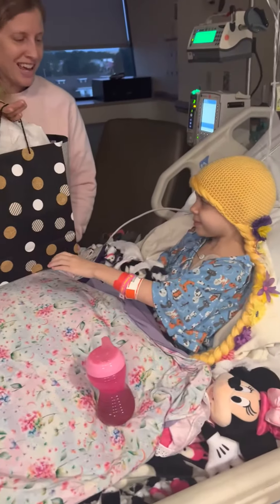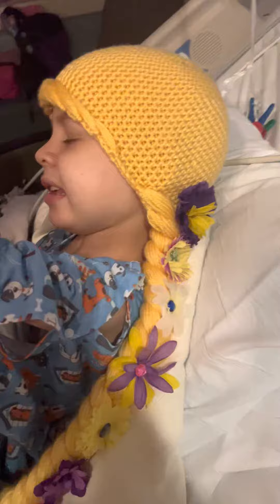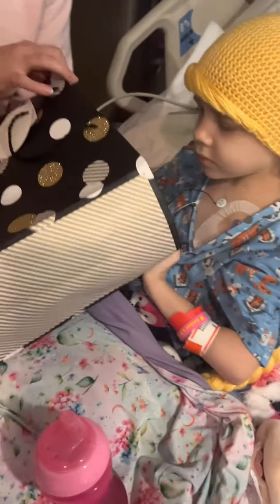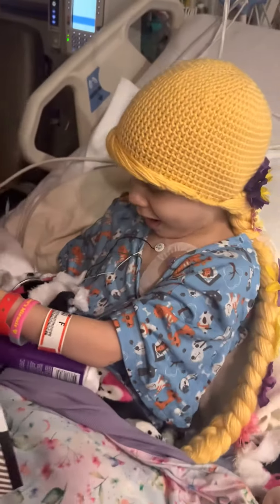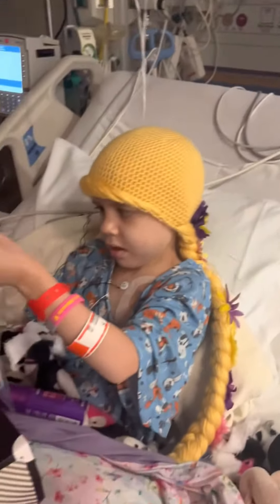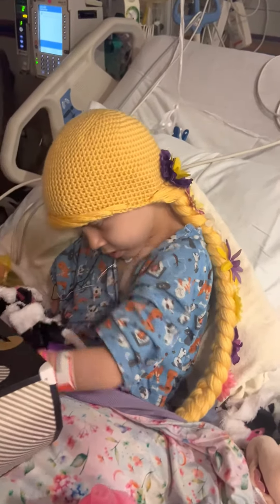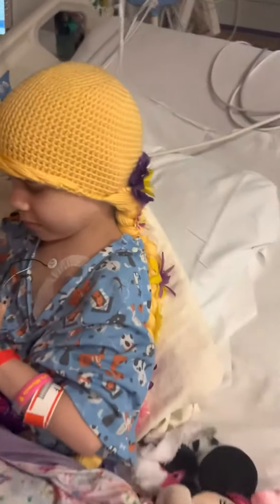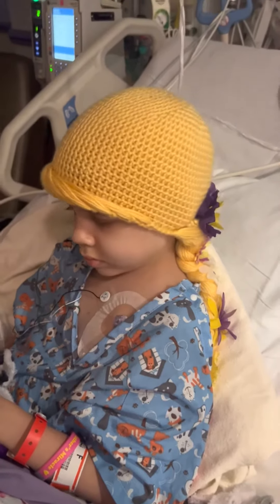Esther’s gift bag In PICU 🛍